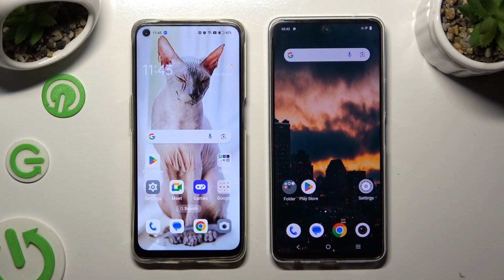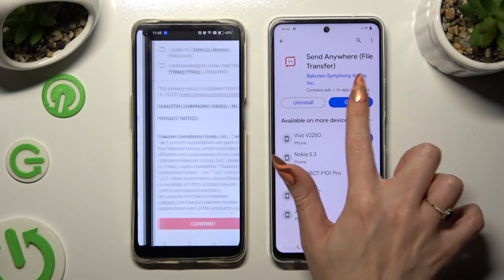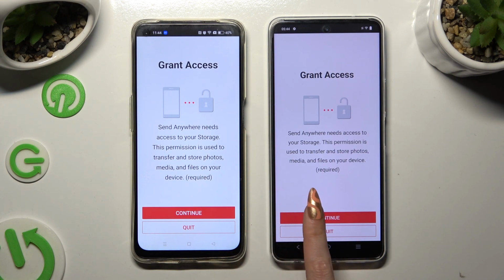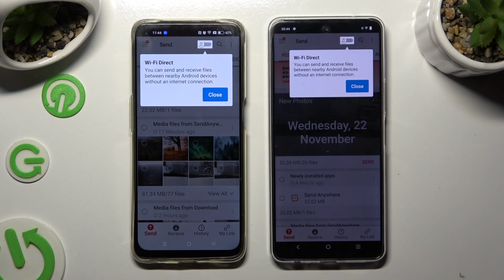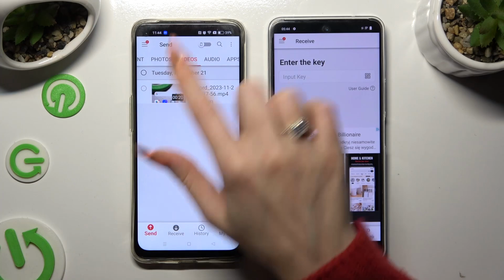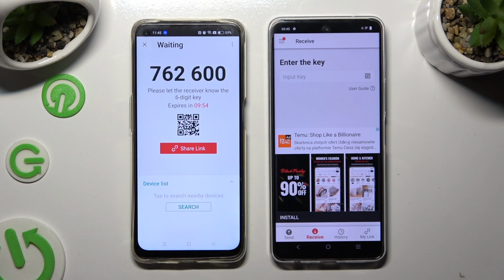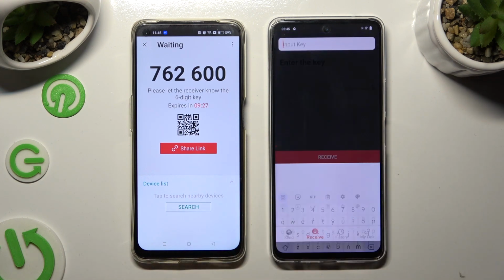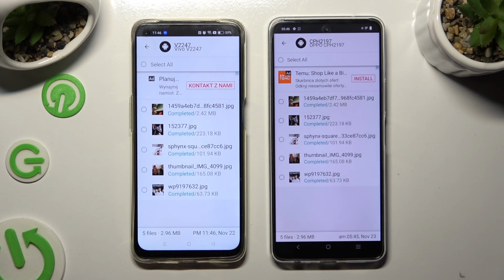How to Transfer Files from OPPO Device to VIVO IQOO Z8 - Use Send Anywhere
Find out more about VIVO IQOO Z8:
🔄📲 Uncover the hassle-free way to transfer files between your OPPO device and the VIVO iQOO Z8 with our step-by-step tutorial using Send Anywhere.  We will show you the simple process of leveraging the Send Anywhere app for swift and secure file transfers, whether it's photos, images, videos, or documents.

How to transfer files from OPPO device to VIVO IQOO Z8? How to move files from OPPO device to VIVO IQOO Z8? How to use Send Anywhere to transfer files from OPPO device to VIVO IQOO Z8?